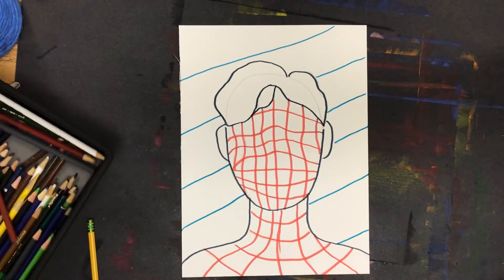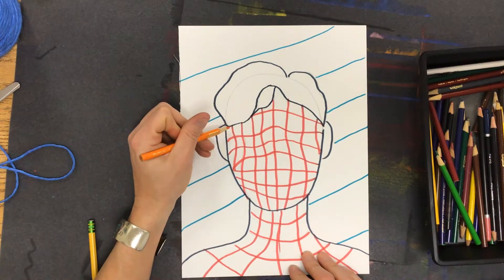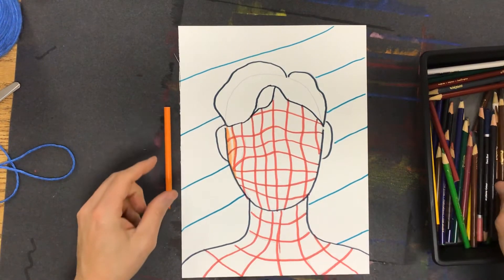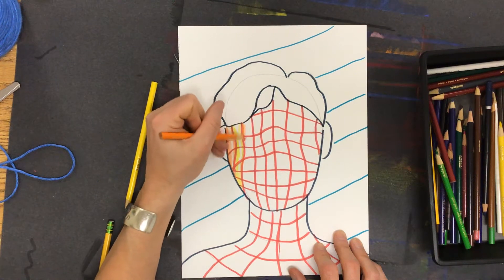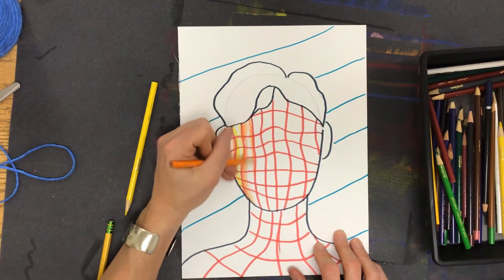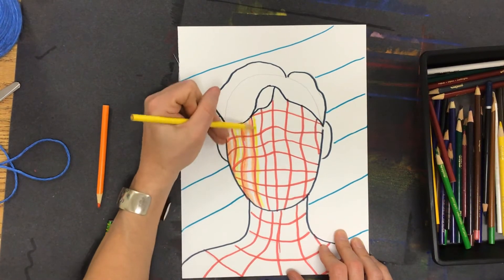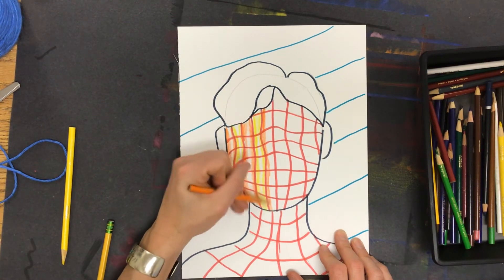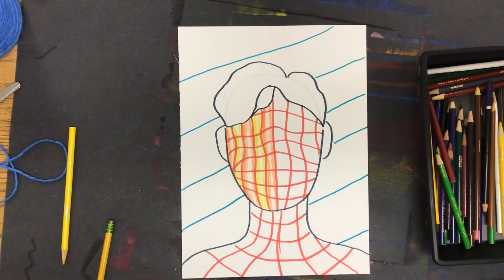Op Art Portraits 5